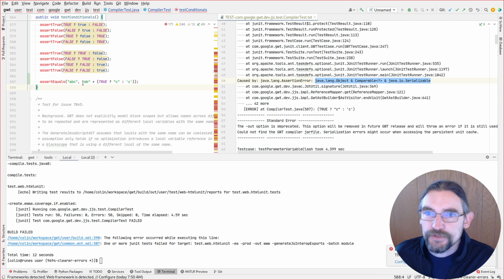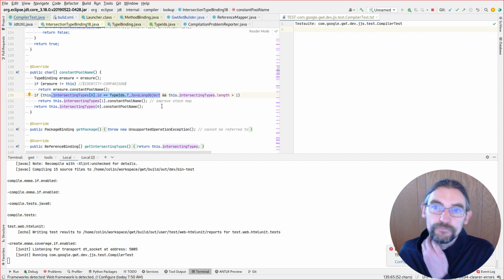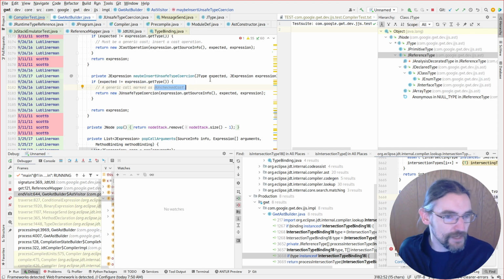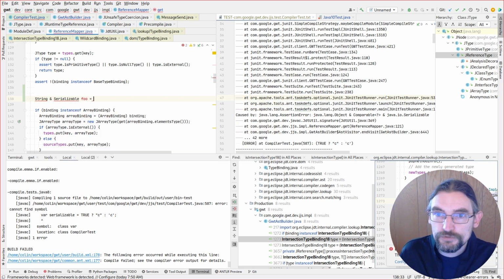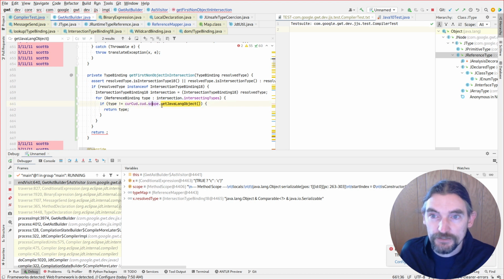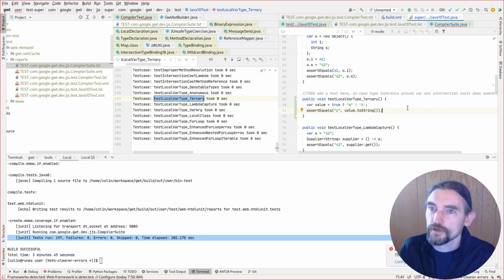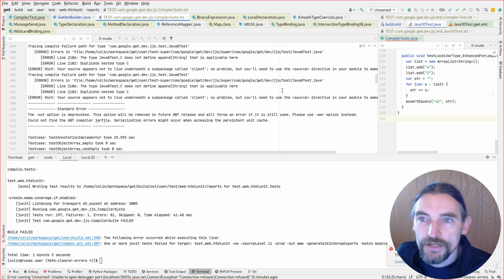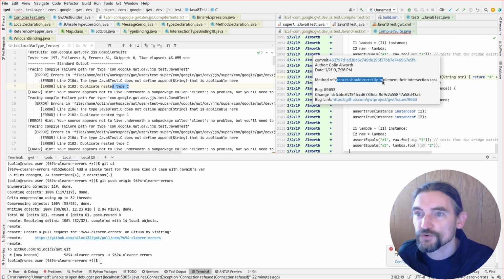fixing a bug in GWT: true ? "a" : "b"